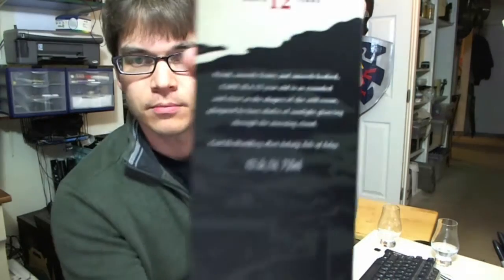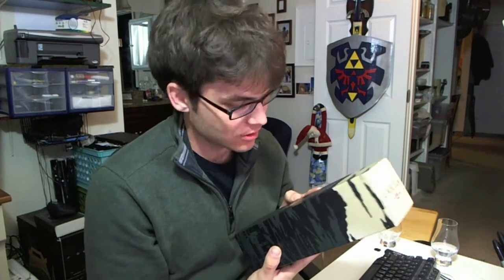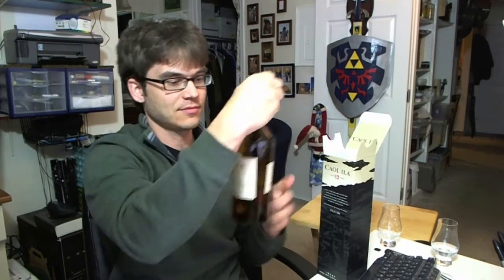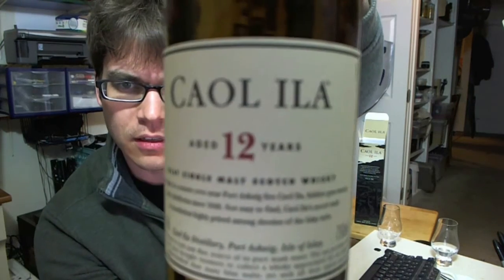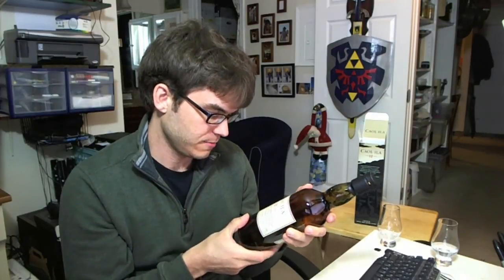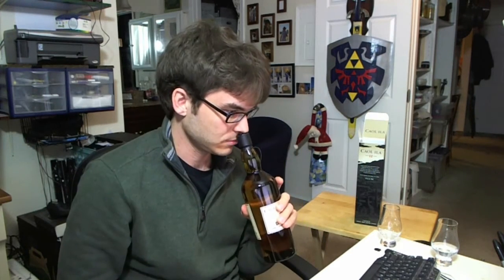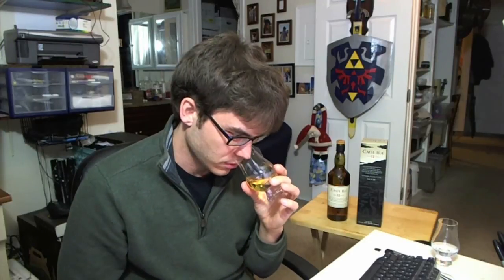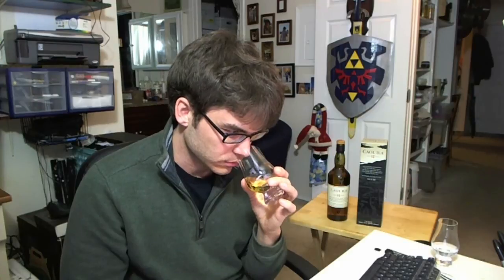Whisky First Impression: Caol Ila 12 Year Old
A peated dram somewhere between Ardbeg and Laphroaig in character...